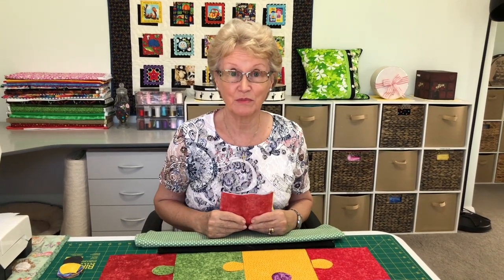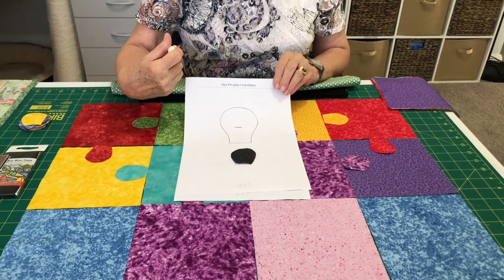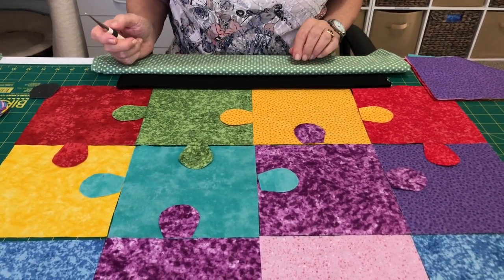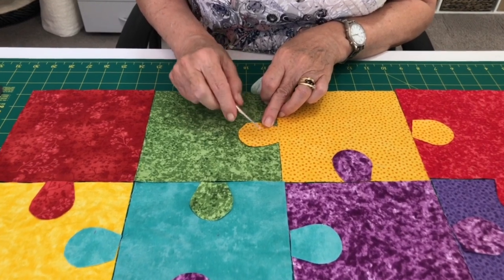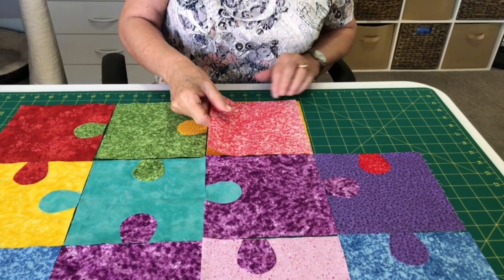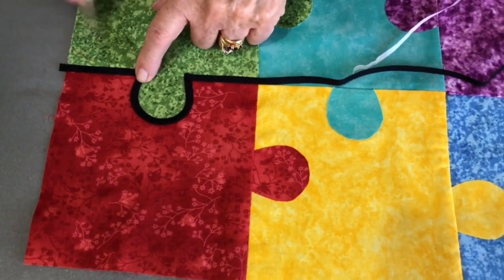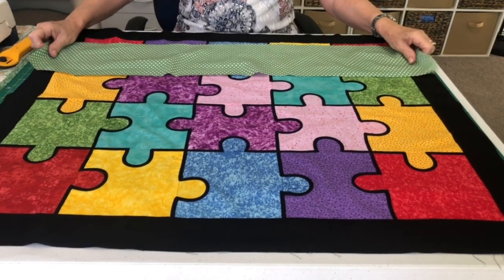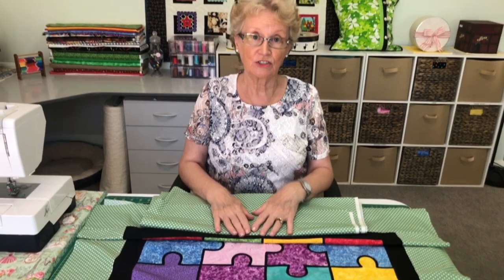How to Sew a Jigsaw Cot Quilt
This is a happy and colourful cot or floor quilt
for a baby or young child.
It will brighten up any little ones room and is
very simple to construct.